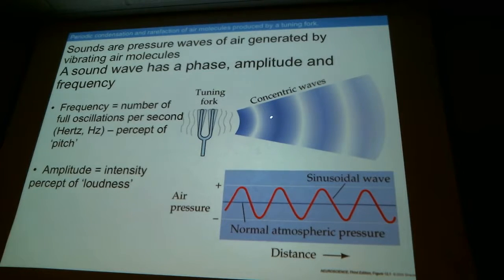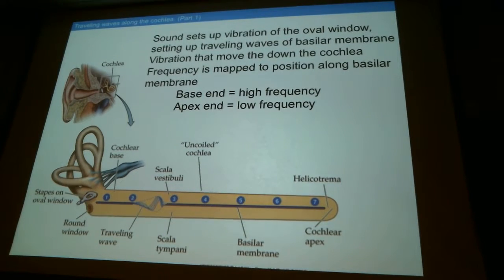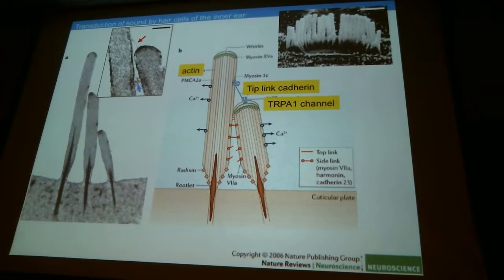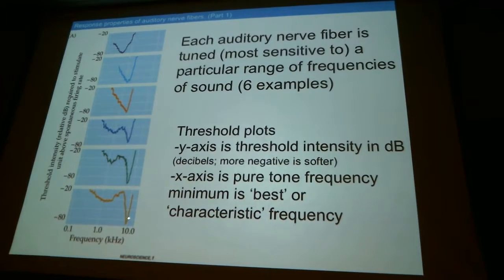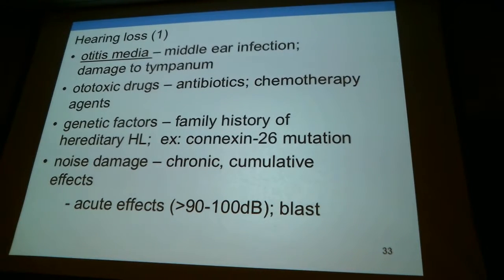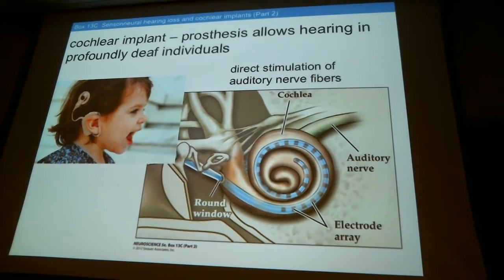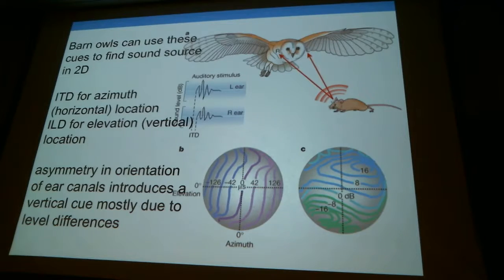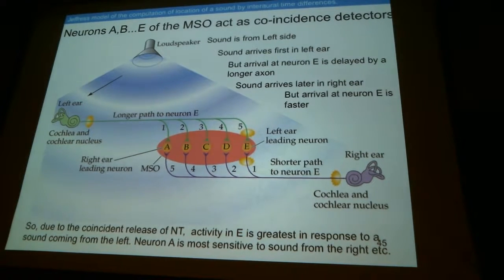BSCI 353 Lecture 13 Auditory periphery and CNS